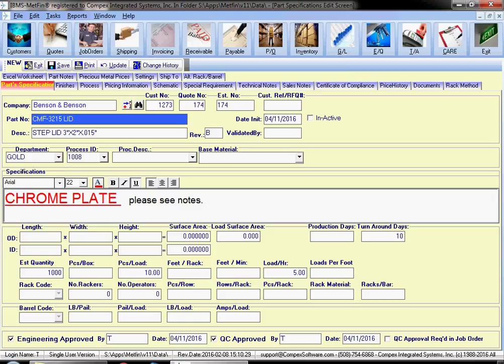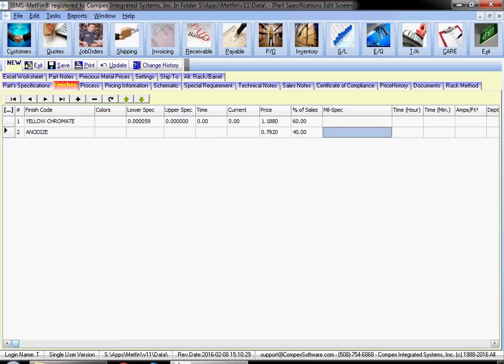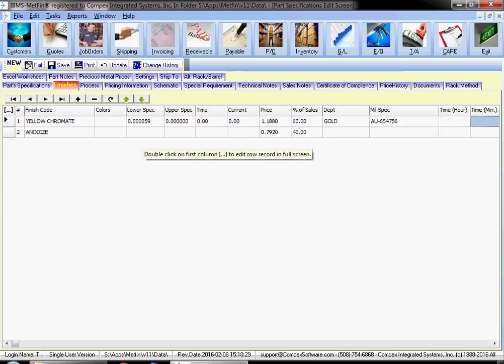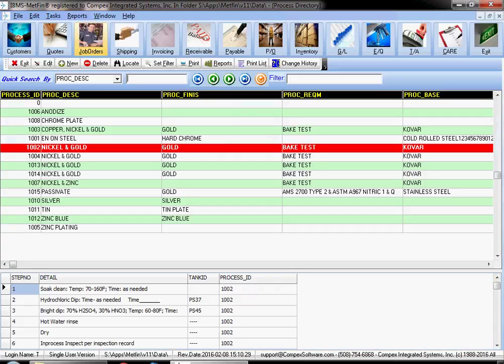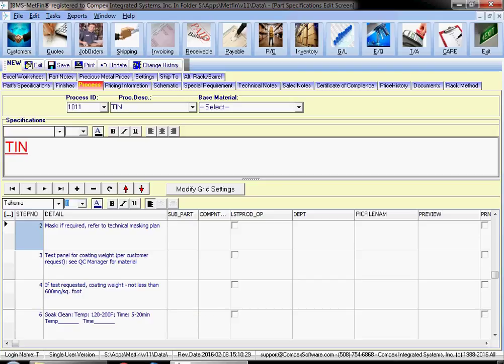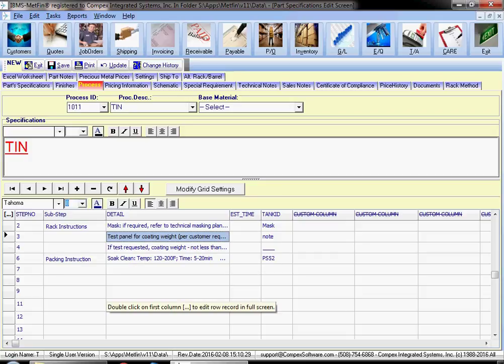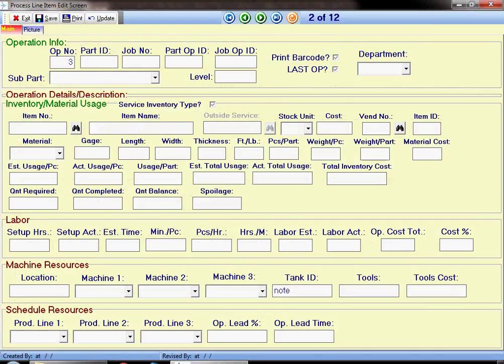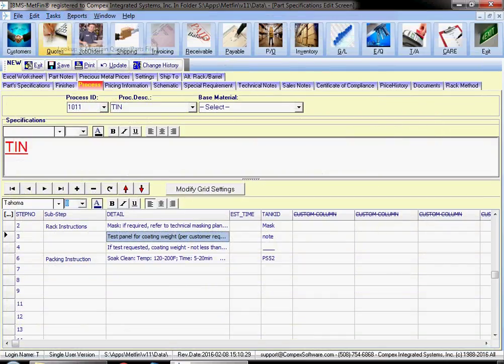Parts/Quotes Module - Part 2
In this video, Ian with go over the finishing process in MetFin